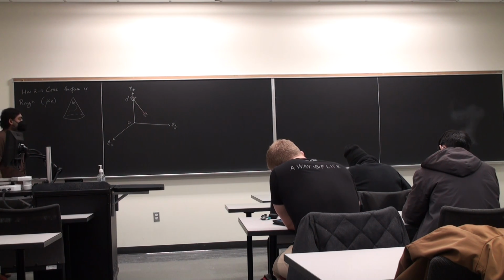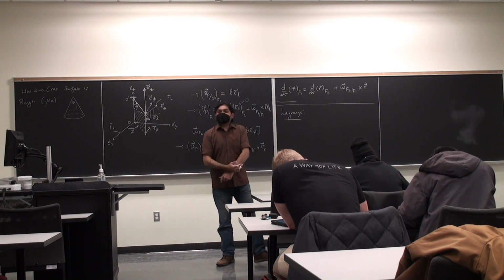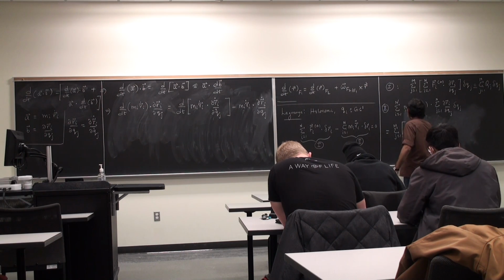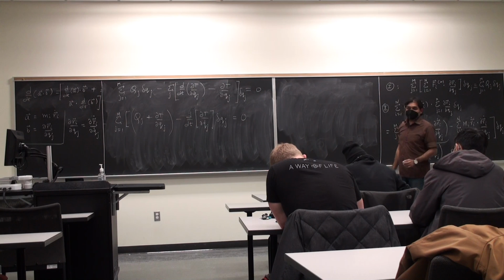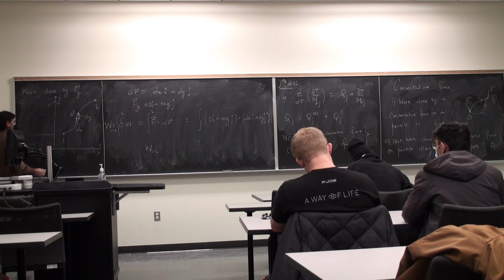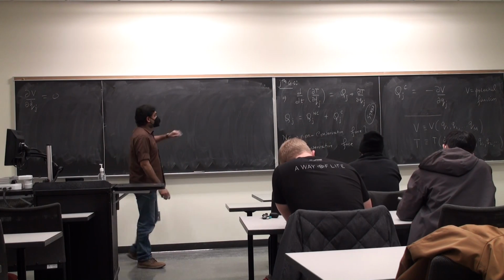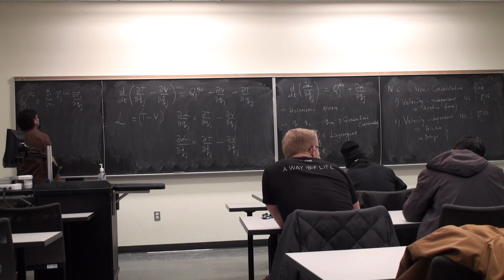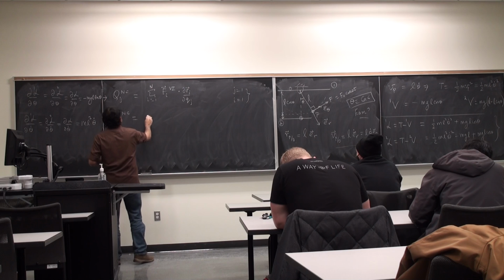ME 5030 Lecture 13 Part 1 (02/24/22)